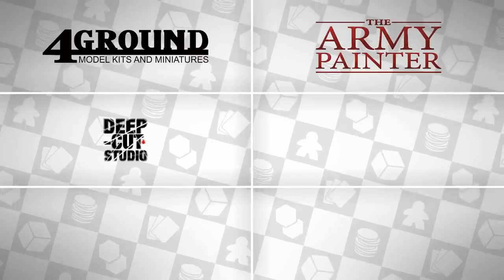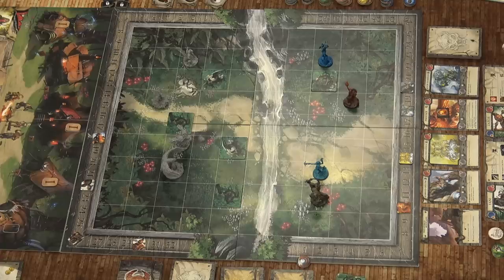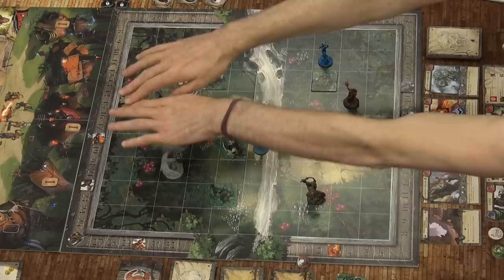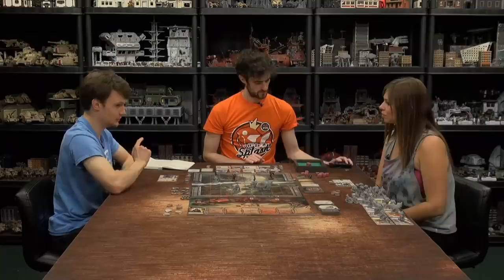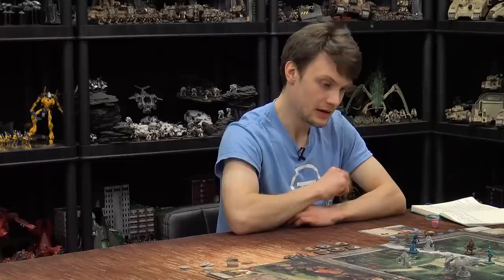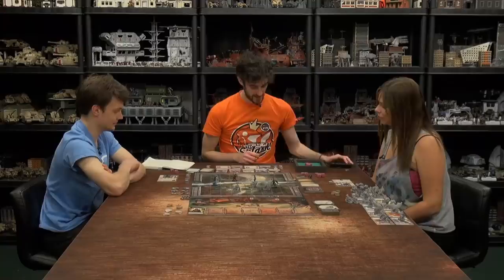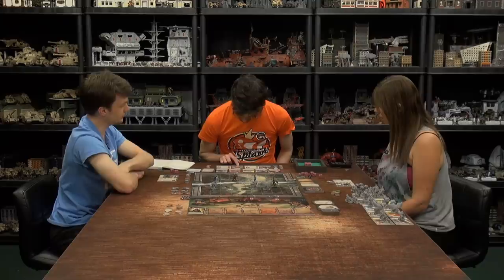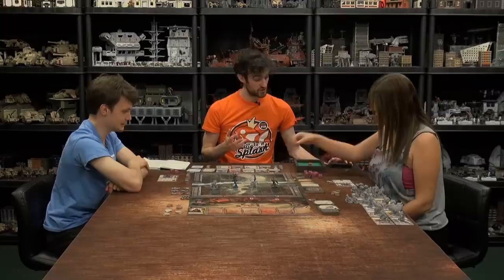Let's Play - Wild Assent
Today Sam and Cass join Ryan to play a game of Wild Assent by Lazy Squire Games.

Wandering into the jungles of Wild Assent, the team take on the role of seekers hunting down creatures for the price they may fetch at market and the resources that will help them build up their encampment. The game is split into the Hunt and Arena modes with the former having campaign scenarios for cooperative play and the latter letting players duke it out as gladiators.

Which creature would you most want to keep as a pet?